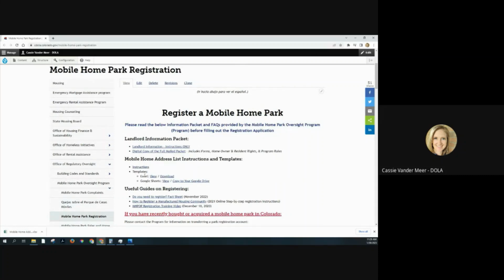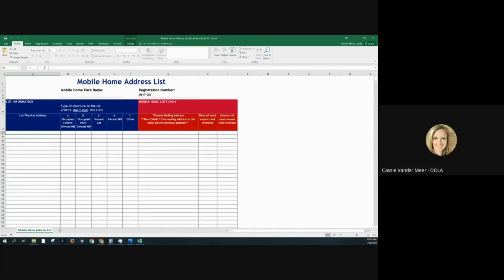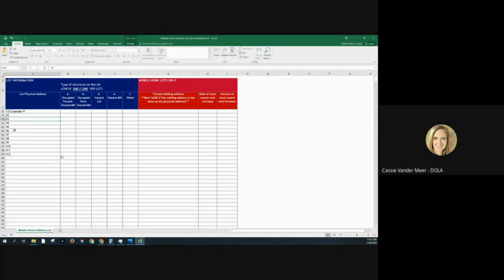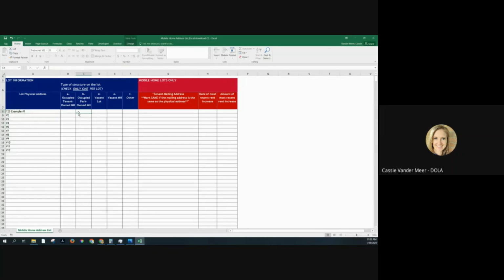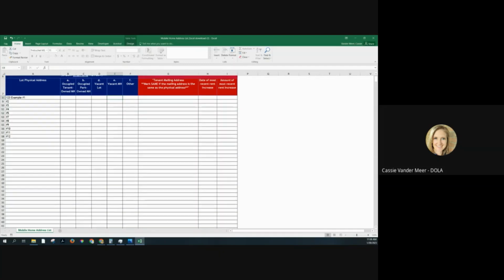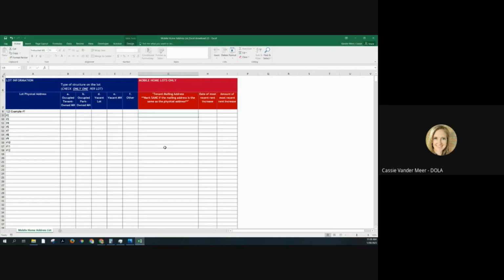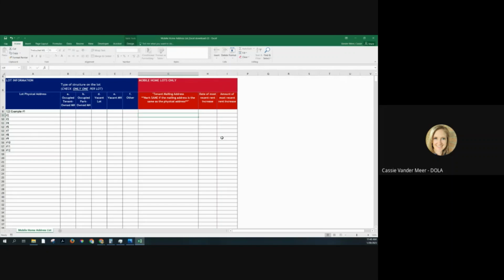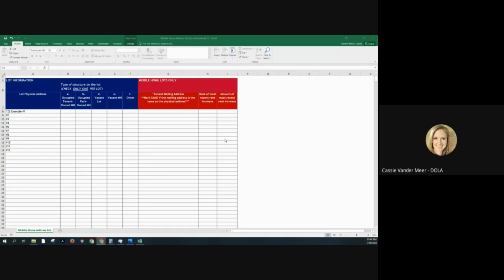Part 3 MHPOP Registration Training Address List